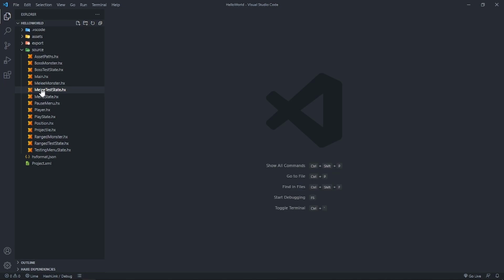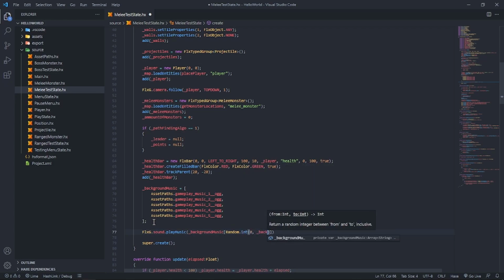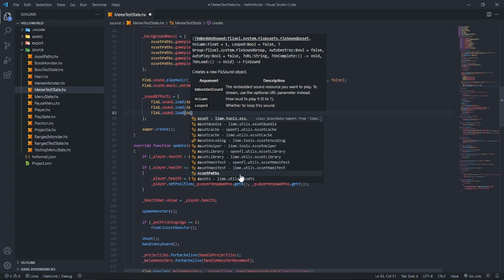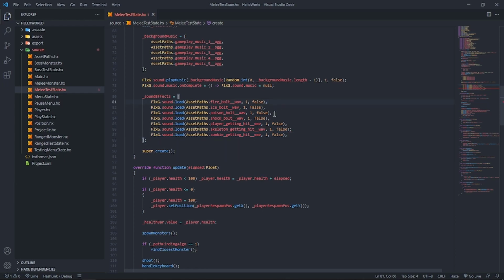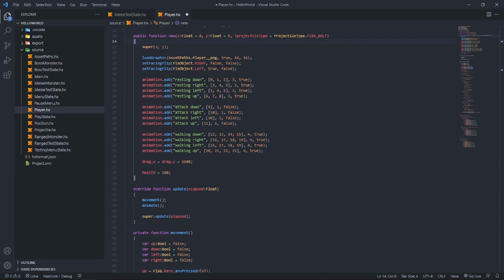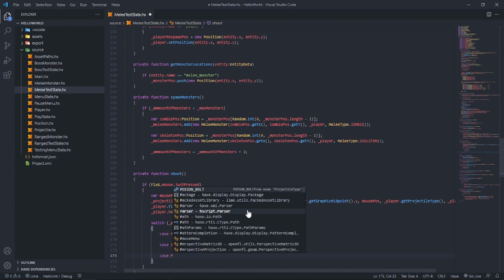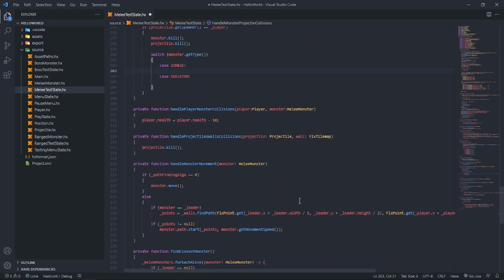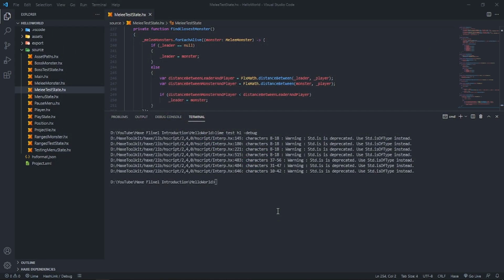Introduction to HaxeFlixel Part 27 - Finishing up the Melee Test State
In this tutorial we add music and sound to our melee testing state.